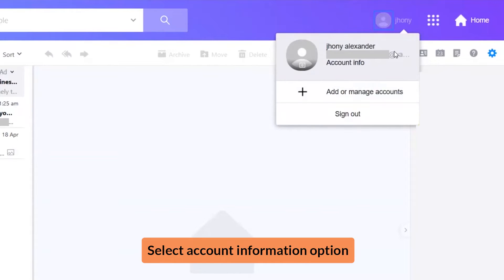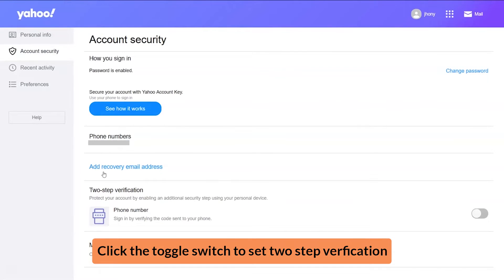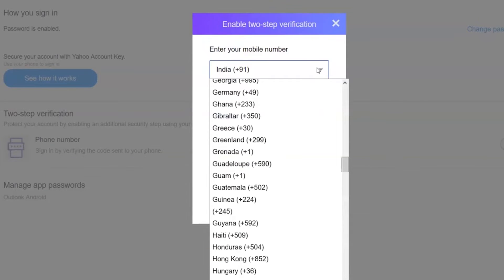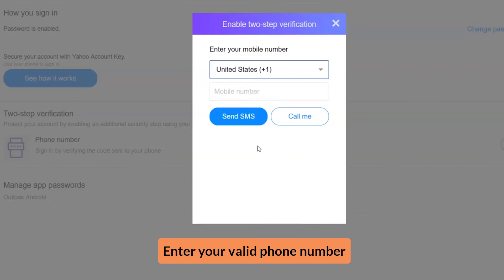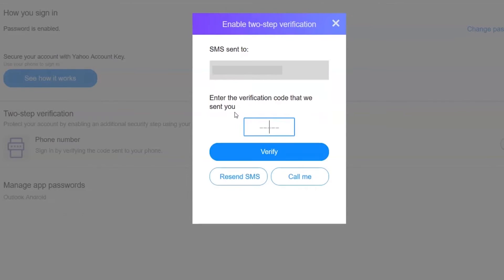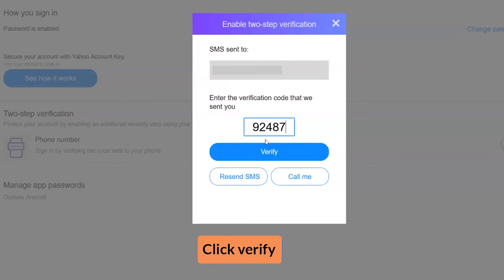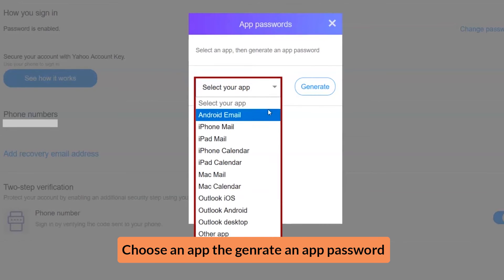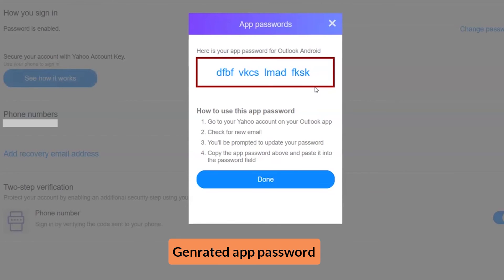How to Create App Password for Yahoo Mail and Turn-on 2-Step Verification?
How to Create an App Password for Yahoo Mail? Many users don’t know how to generate a Yahoo app password. An app password is a 16-digit passcode that gives a device permission to access your Yahoo Mail account. Before creating the Yahoo mail app password, you need to turn on 2-Steps verification. This live video is helpful for generating the app password.

Steps to Turn-on 2-Steps Verification

1. Login your Yahoo Mail account.
2. Click on the Yahoo Profile section and then tap on Account Info.
3. Then, click on the Account Security option on the left side panel.
4. Turn on the two-step verification option.
5. Now select your country and enter your mobile number then click on Send SMS.
6. Lastly, enter the code and click on the verify button.

Steps to Generate App Password in Yahoo Mail

1. After turning on the two-step verification, click on the "Create app passwords" option.
2. Choose the "Select your app" and hit the "Generate" option.
3. Your Yahoo app password has been successfully created.